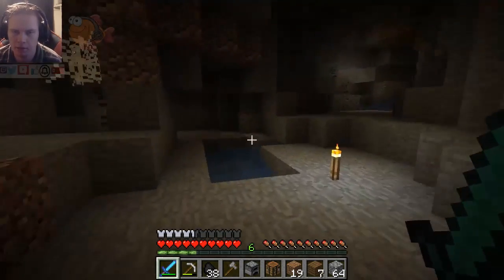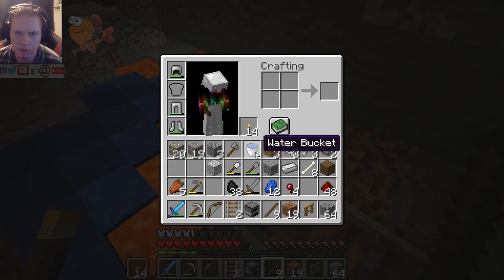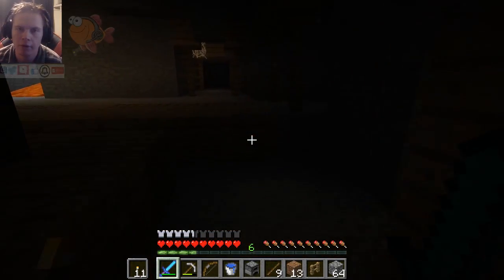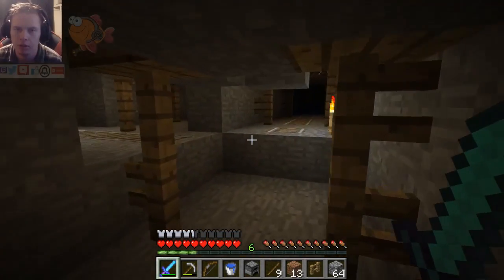Minecraft: Guess What I Found!